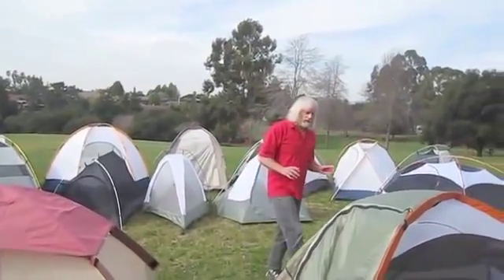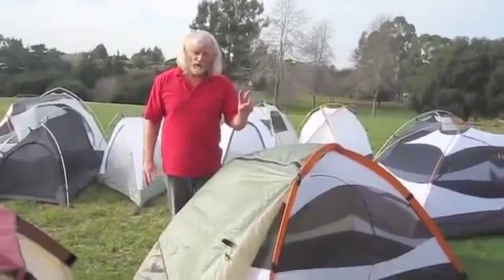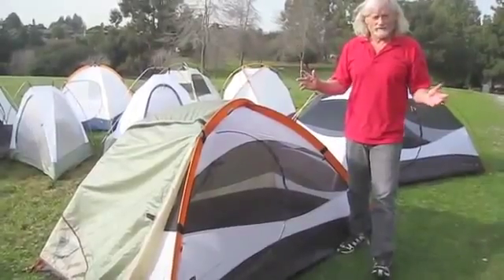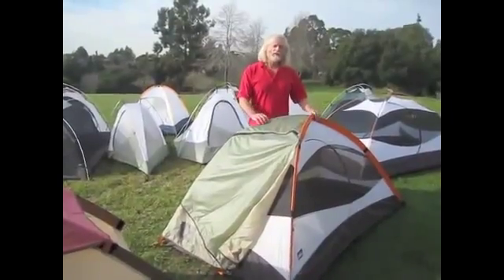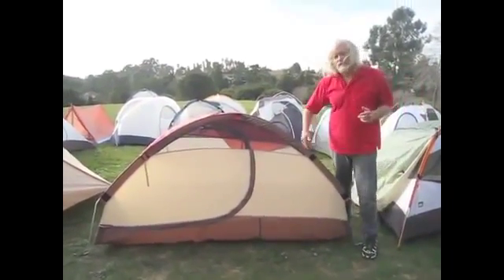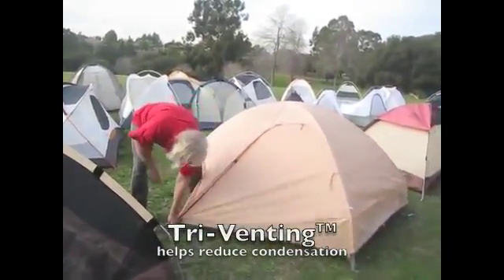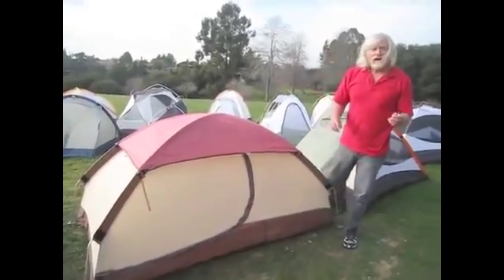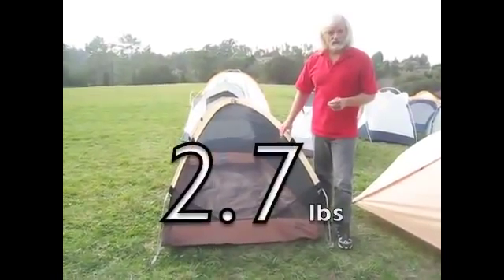How to choose a backpacking tent m4v